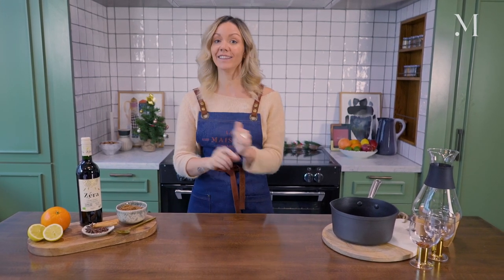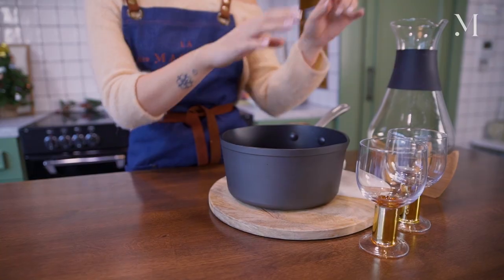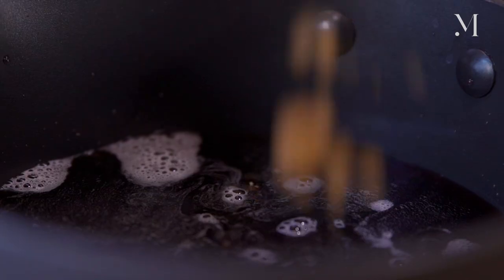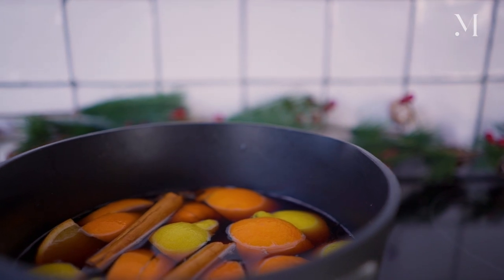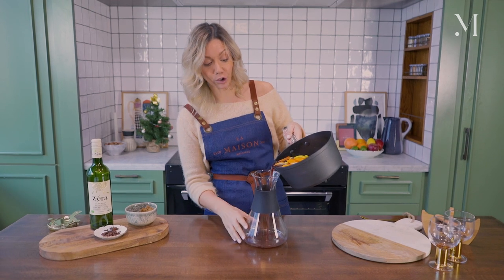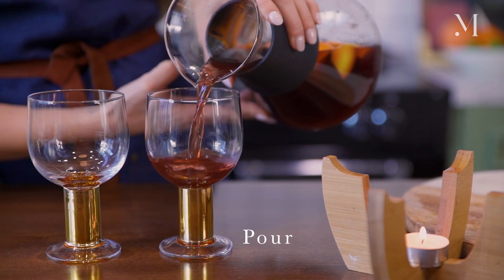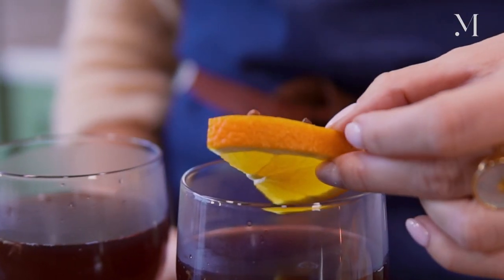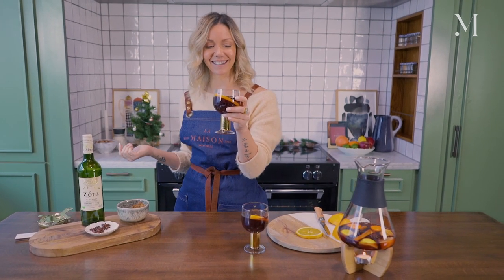Non-Alcoholic Mulled Wine Mindful Winter Cocktail | La Maison Wellness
VIN CHAUD | Non-Alcoholic Mindful Cocktail | La Maison Wellness

Vin Chaud a French and Mindful twist to the beloved holiday cocktail ; the mulled wine ! Perfect for the colder days and to share with your love ones.